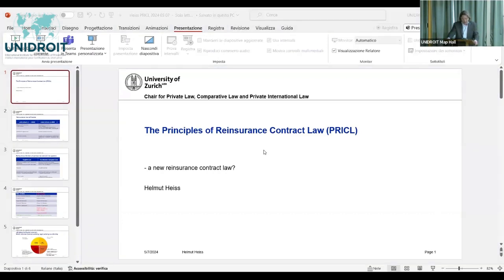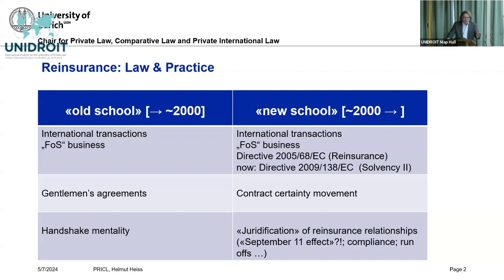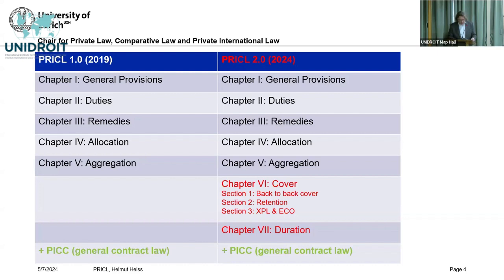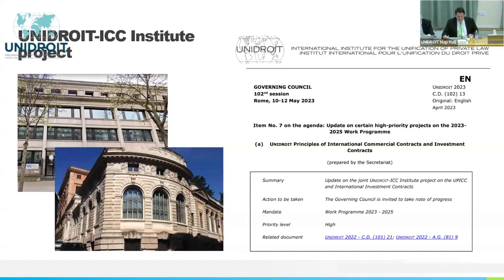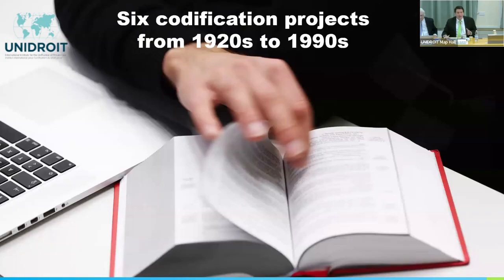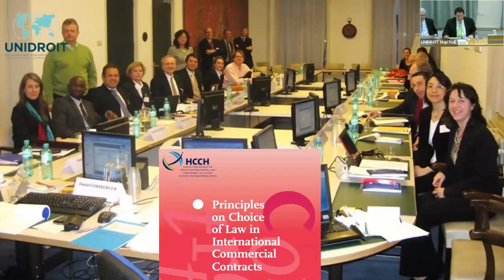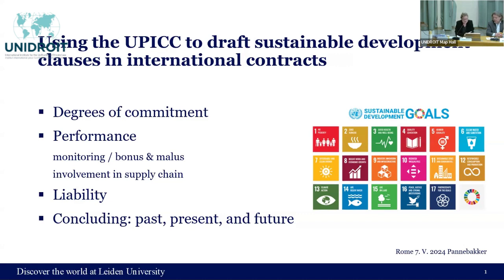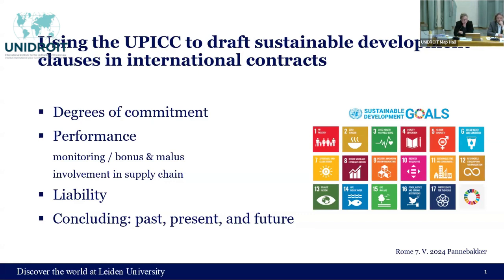30 Years of UPICC. Past, Present and Future Relevance (UNIDROIT, 6-7 May 2024) - Panel 4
Panel 4: The UPICC’s influence on the development of new UNIDROIT instruments

Chair: Henry Gabriel

The Principles of Reinsurance Contract Law (PRICL)
Helmut Heiss

The UPICC and international investment contracts
José Antonio Moreno Rodríguez

Using the UPICC to Draft Sustainable Development Clauses in International Commercial Contracts
Ekaterina Pannebakker